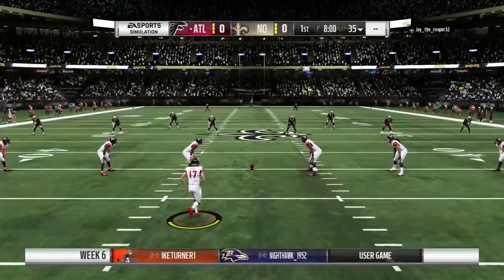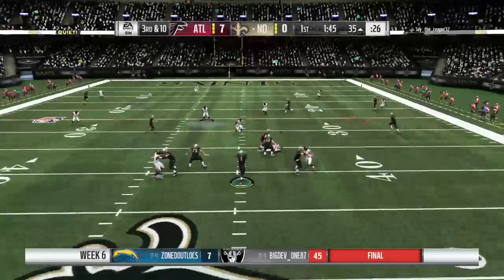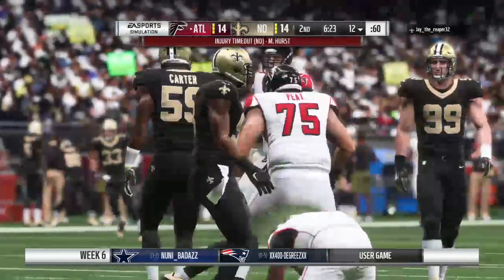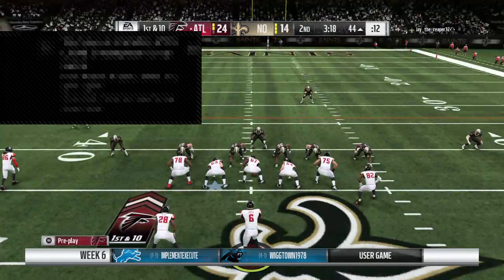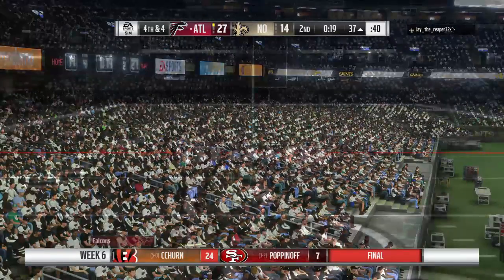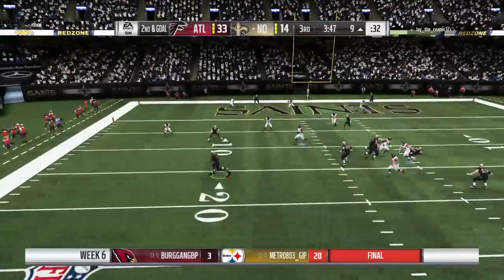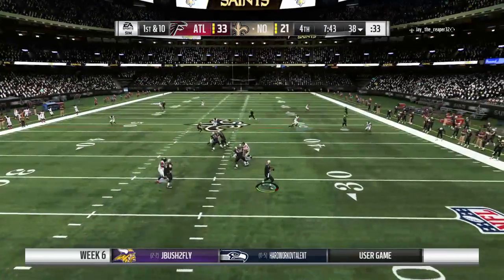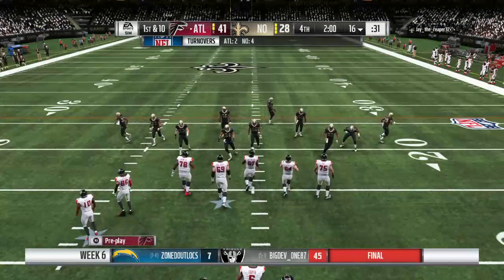xGeorgiaBoi3x's Live PS4 Broadcast